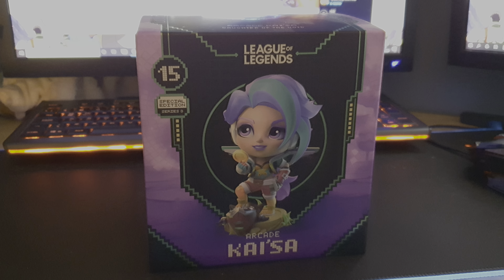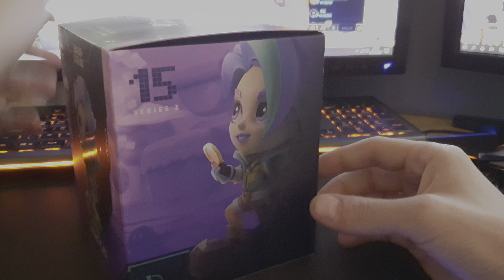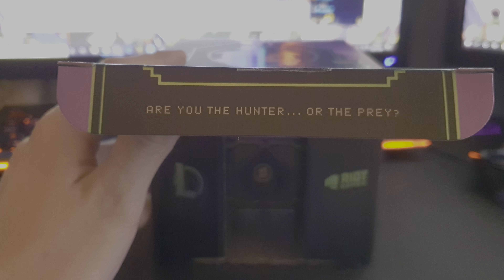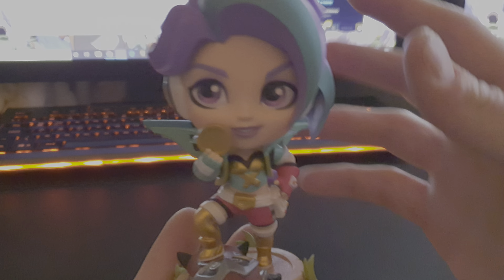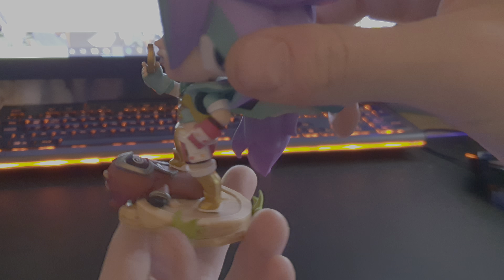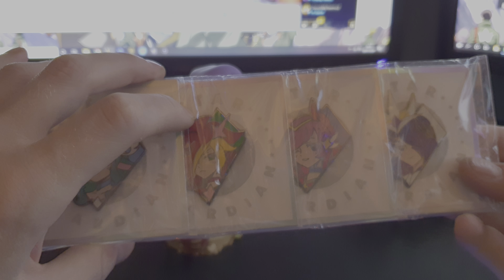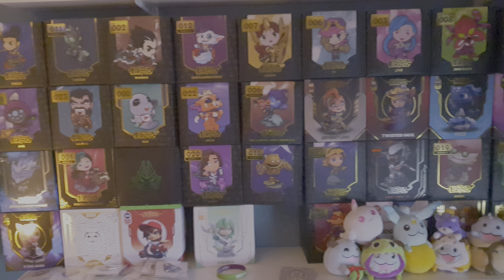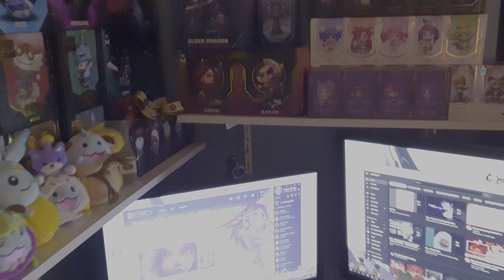Arcade kai'sa figure merch video unboxing + room tour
Hi sorry its been time i also thought I would show the new room set up at the end if anyone wanted to have a look at all the stuff I currently have.  Thanks for checking out the video :)